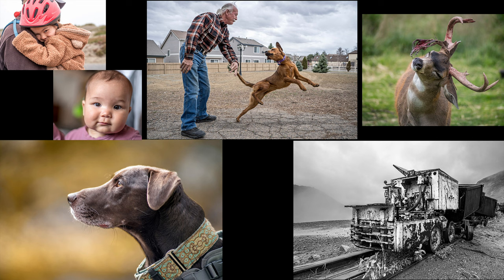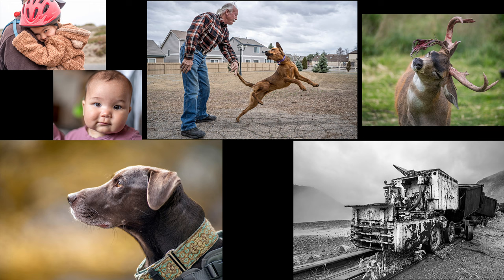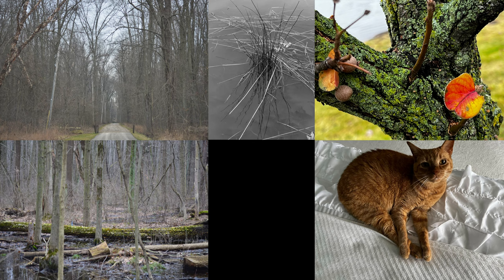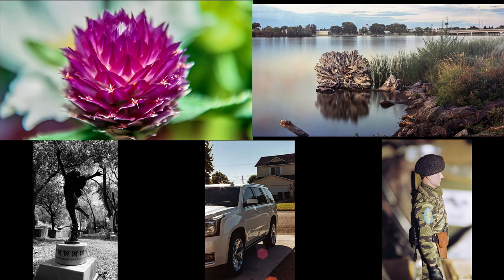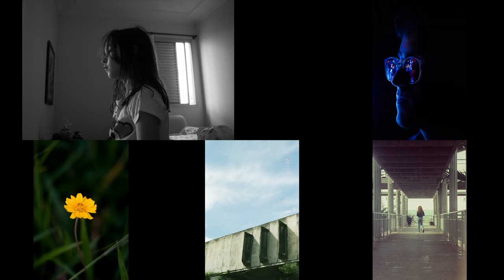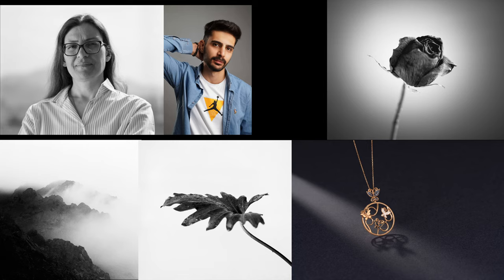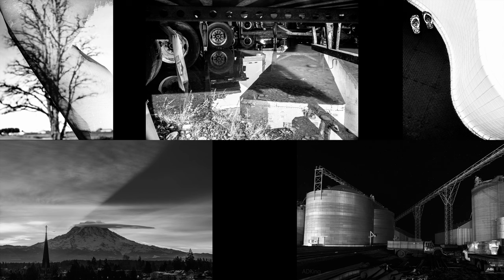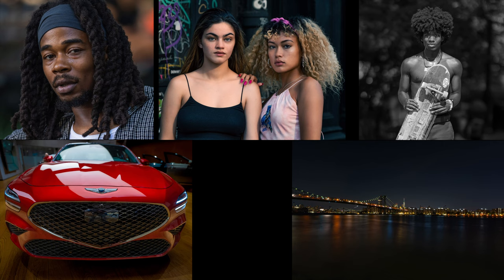2022 David Hancock Channel Photo Contest Results -- Portfolio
Welcome to the 2022 David Hancock Channel Photo Contest Awards Week! Today we'll look at the portfolios. If you want to skip to a specific photo, check out the index:

Video Index:
0:00 - David Hancock
4:36 - Tim Peters
5:30 - Stephen Boyce
6:13 - Samuel West
6:52 - Rod Stewart
7:48 - Richard Mengle
9:23 - Richard Mander
10:14 - Lukasz Szachniewicz
11:34 - Garrett Dennington
12:41 - Gabriel Silvaz
13:45 - Frank Wouters
15:07 - Elias morgenstern
16:03 - Eduardo Monteiro
17:48 - David Cockerill
19:12 - Carlos Diaz
20:42 - Honorable Mention Ali Tarlani
22:06 - Honorable Mention Andrej Bjelakovic
23:50 - Honorable Mention Antonio King
25:31 - Portfolio Runner Up Dymytryo Chaika
27:10 - Portfolio Winner Steven Boesky